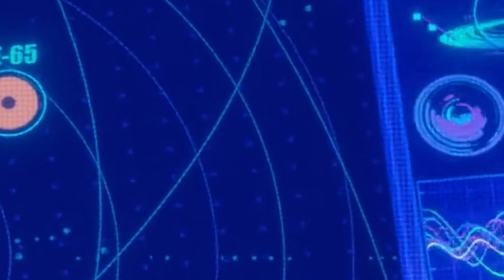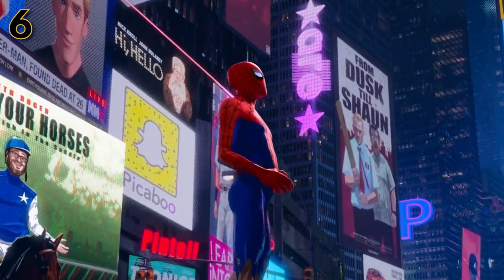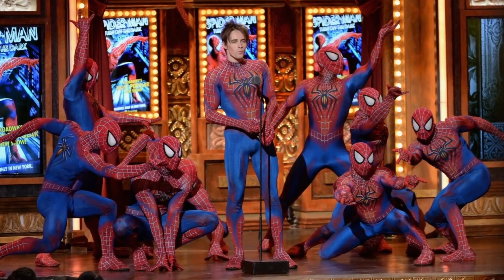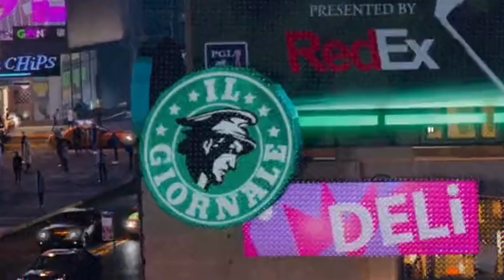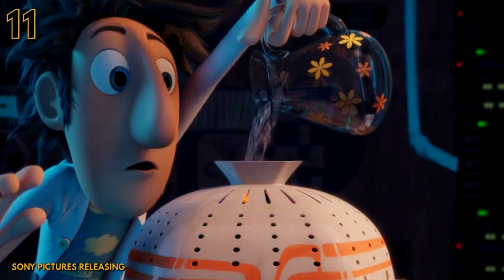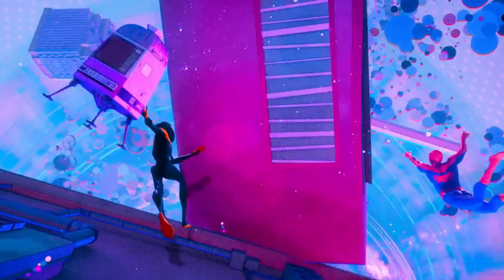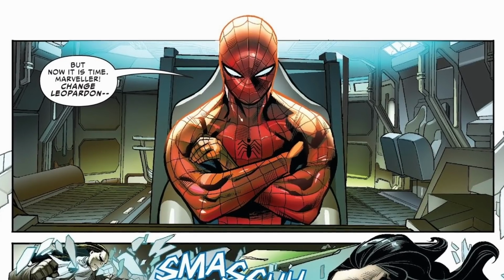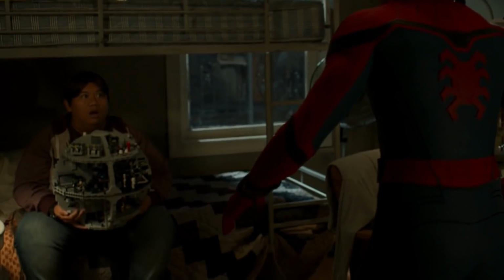Spider-Man Into The Spider-Verse: 25 Things You Missed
A look at the first Spider-Verse movie before Across The Spider-Verse!

Spider-Man: Into the Spider-Verse is chock full of a lot of things. Profoundly written characters. Comic book inspired visuals. Deep cut villains. Music you can really tap your foot to. Oh, and EASTER EGGS! And… other things you, I dunno, might have missed. With the sequels now official with that sick new teaser, I’d say it’s time we take a journey through dimensions and check out, oh I dunno, let’s say like 25-ish things you might have missed? Eh? Sure, let’s do that!

Those suits in the Spider-Cave are of course all based on actual Spidey suits: ya got the Electro-Proof suit from Amazing Spider-Man #425, the modded out “advanced” suit from the video game, the Iron Spider, the Secret Wars suit, this weird one that could either be a Carnage reference or maybe just Scarlet Spider without his fun hoodie, then there’s possibly Flip Side 2099 (who was an android that copied Spider-Man 2099’s and Venom’s powers) although it’s DEFINITELY just Web-Man, the stealth suit from the “Big Time” story arc, the Mark I Spider-Armor from Peter’s fight with the New Enforceres in Web of Spider-Man #100 — downright iconic cover by the way, the Mark II armor that debuted a little after the stealth suit, the Secret Wars suit, and the caped costume from What If? Number 19.

In Times Square, when Burrito Peter here is transported to Earth 1610, we get a whole bunch of slightly off posters to show that this is a slightly different world to ours. These include “Hold Your Horses”, a Seth Rogen vehicle that appears to feature him as a stoned horse jockey, Kitten Heels instead of Kinky Boots maybe? I don’t really know Broadway musicals that well, but stage Spidey Reeve Carney DID do a production of Kinky Boots so I dunno, maybe — then there’s From Dusk Til Shaun, the unmade sequel to Shaun of the Dead which obviously got made here, and Hi, Hello — a variation on the John Mulaney/Nick Kroll stage show and phenomenal Neflix special “Oh Hello”.

Chapters:
0:00 - Intro
0:32 Earths
1:36 Ultimate Green Goblin
2:00 Goblin Scream
2:17 So Many Suits!
3:21 Community at Uncle Aaron’s
4:08 “Hold Your Horses”
4:58 Planet Inglewood
6:08 Il Giornale
7:34 Chance the Rapper’s “Coloring Book”
7:51 Clone College Poster
8:27 The FLDSMDRF
8:51 “My back!”
9:12 Alchemax
9:45 Comic Book Animation
11:17 Otto Octavius
11:24 Leopardon
11:46 42
12:01 Early Look at All the Spideys
12:15 Peter’s Scales
12:25 ALL the Stan Lee Cameos
12:45 Miles’ Phone Contacts
13:12 Sister Maggie and Matt Murdock
13:30 Ganke Lee
13:43 Origins of THAT Post-Credit Scene
14:08 Perry Joe

Written by: Michael Keene
Narrated by: Michael Keene
Edited by: Michael Keene